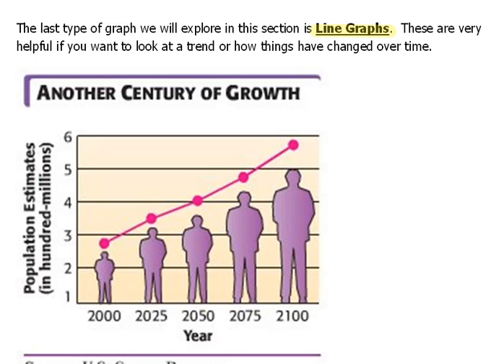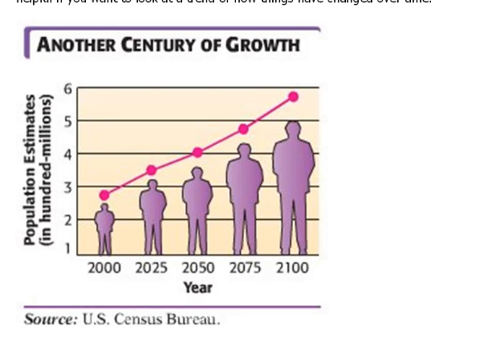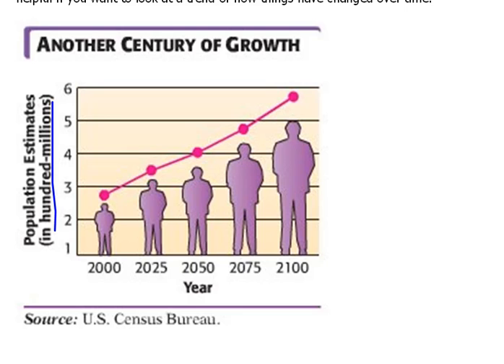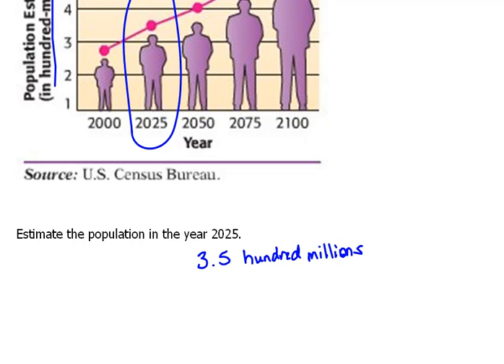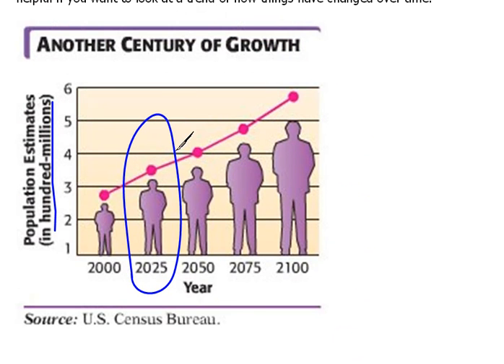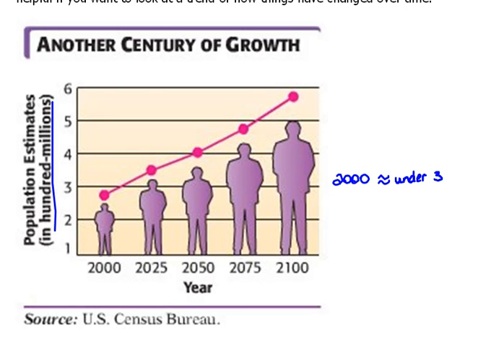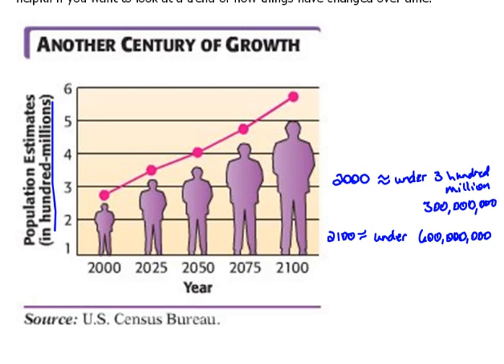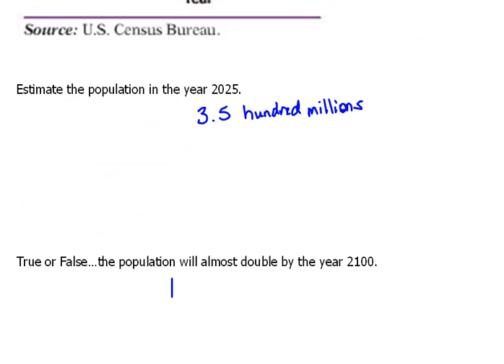Line Graphs 1.9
How to read a line graph.